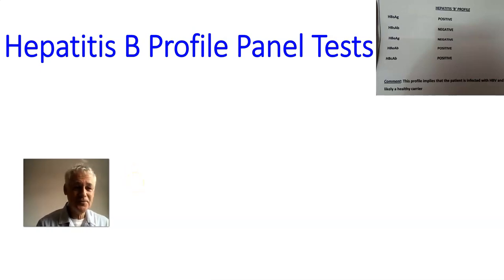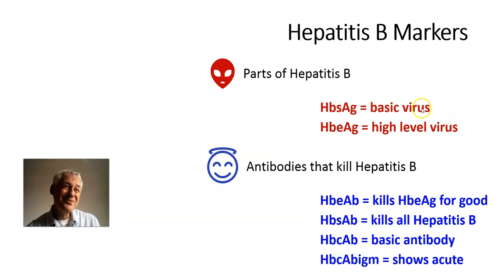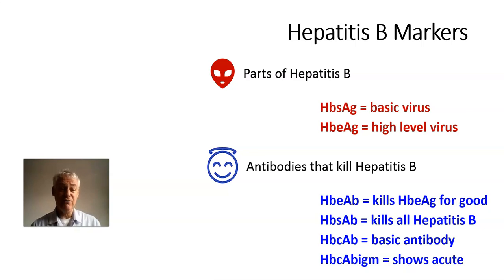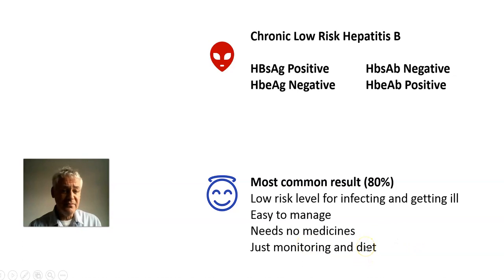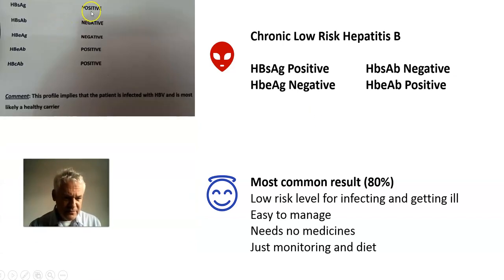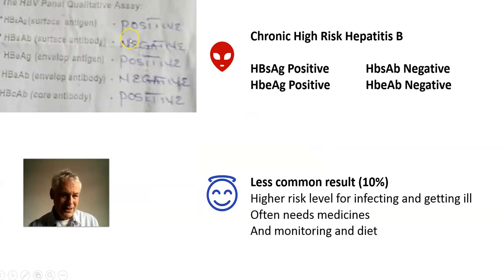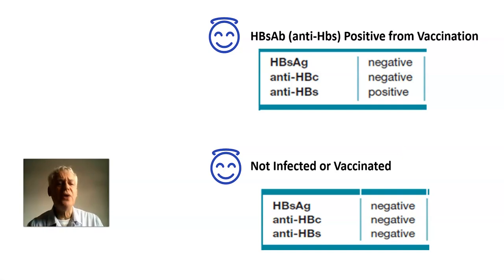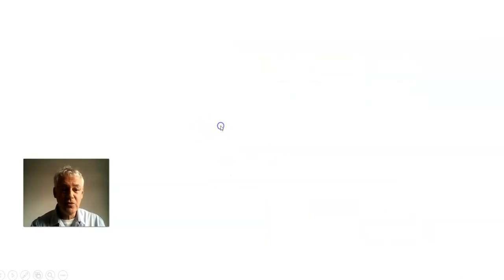HBV Profile Panel Explained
It is very important to do a full Hepatitis B Panel Test to understand what type of Hepatitis B infection you have.  The Hepatitis B Panel lets you know if  you have a high risk infection or a new clearable acute infection. hepatitis b vaccinations, An explanation of liver function tests for hepatitis b patients, The facts about Hepatitis B transmission, Acute Hepatitis B facts and information, hepatitis b, hepatitis b vaccine, hepatitis treatment, hepatitis b care, hbv information, hbv facts, hbv help, hbv virus, hepatitis b and sex, hepatitis b and risk, hepatitis b and blood, hepatitis b scans, hepatitis b ultrasound, hepatitis b tests, hepatitis b immunoglobins